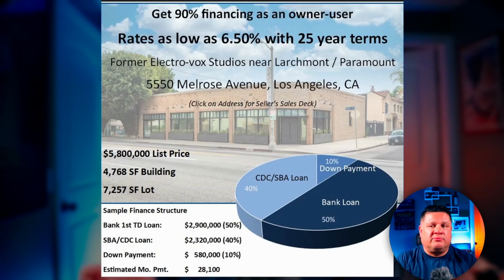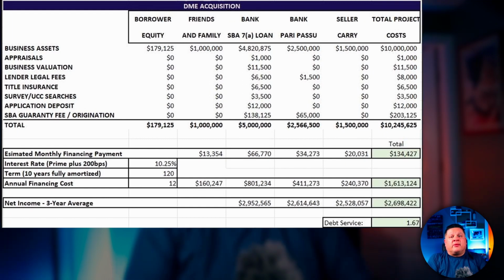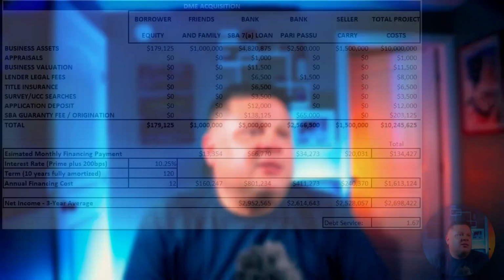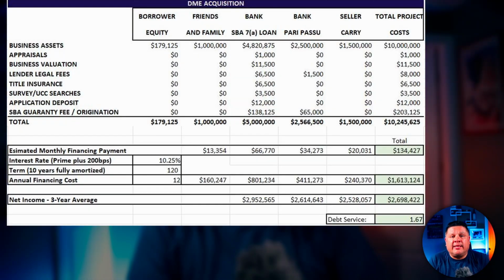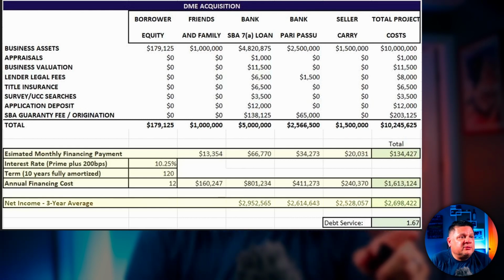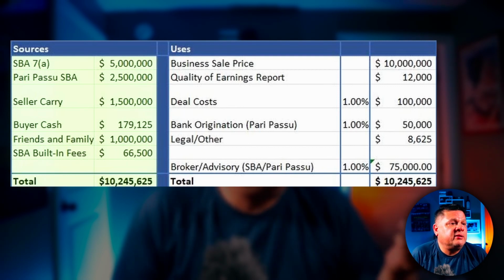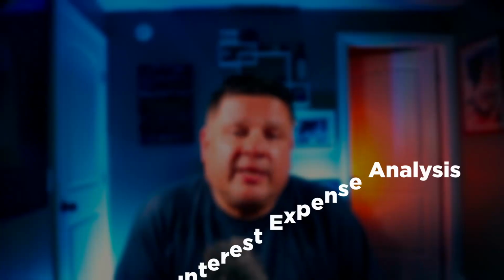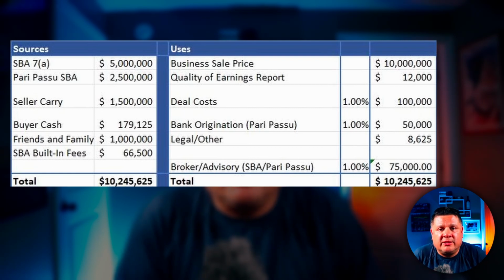0009 Profit or Pitfall?: $10MM Healthcare Company Acquisition Using 7(a)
A New Episode of "Profit or Pitfall?" Exploring a $10MM Healthcare Company Acquisition Using SBA 7(a) Loans.

Dive into the intricate details of this significant healthcare business acquisition, and uncover the potential profit and pitfalls associated with using SBA 7(a) loans.

Get ready for an insightful journey into the world of healthcare industry investments.

Have a great story to share and want to be a guest on our podcast, "No Silver Bullet?"

If you are a business owner or commercial property investor, learn more about us